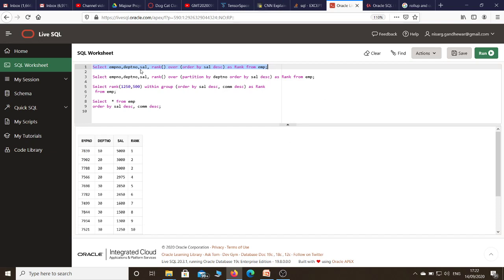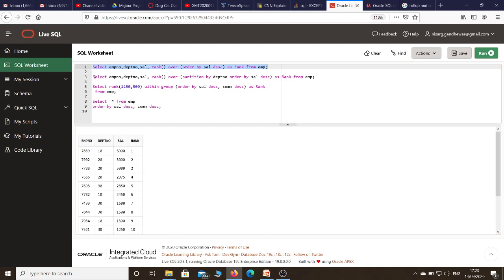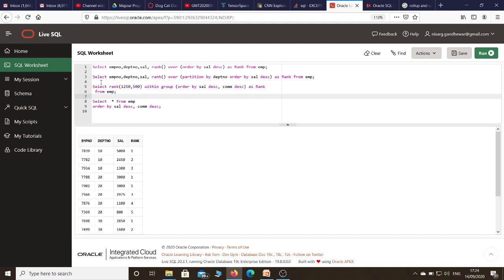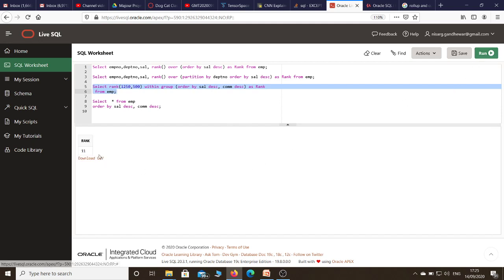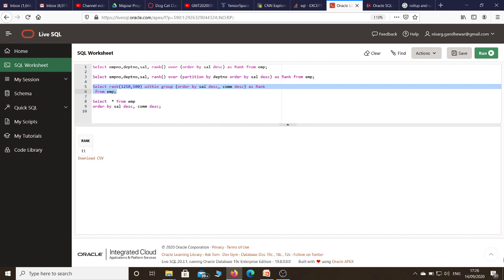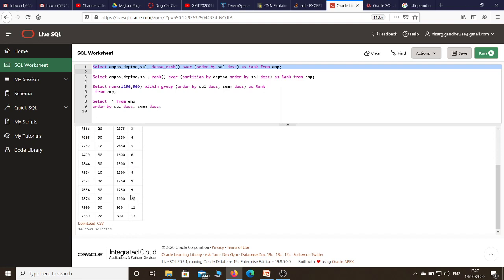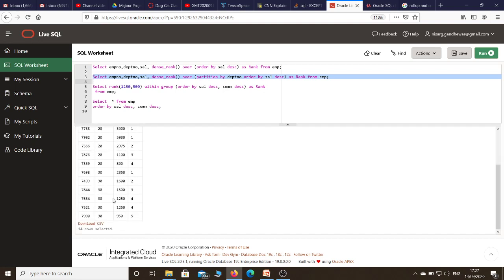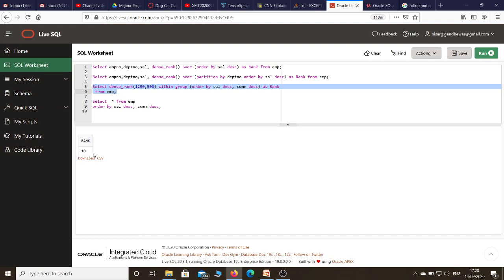S32 Rank and Dense Rank in Oracle Part2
It demonstrates Rank() and Dense_Rank() using Live SQL in Oracle.